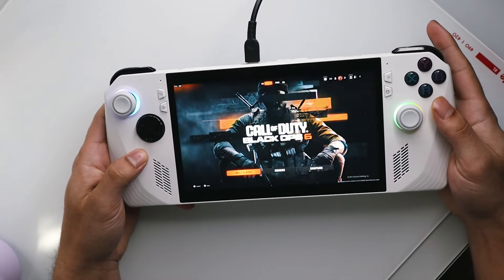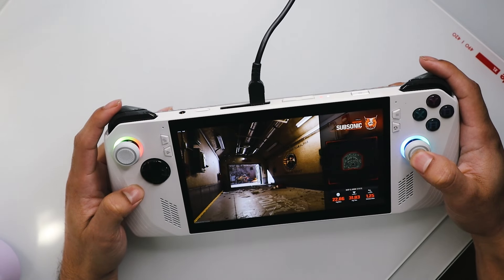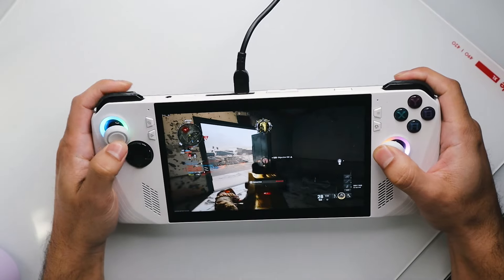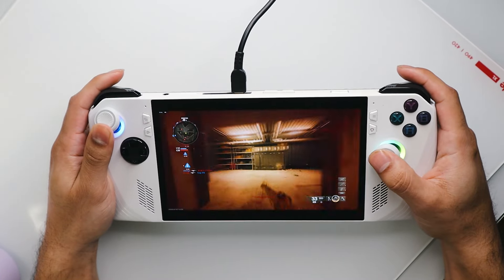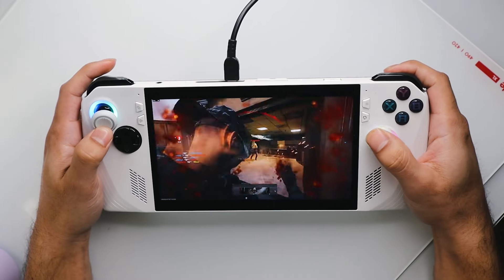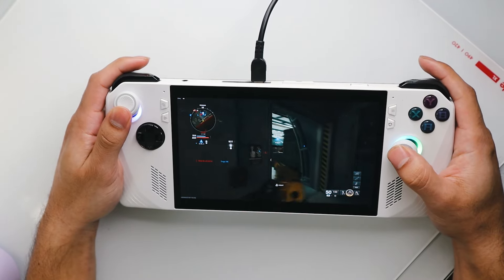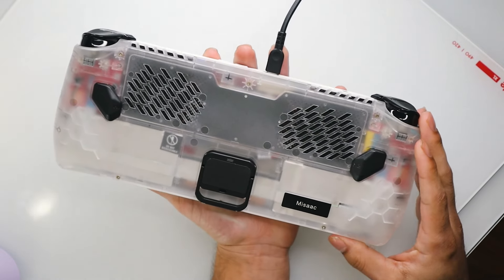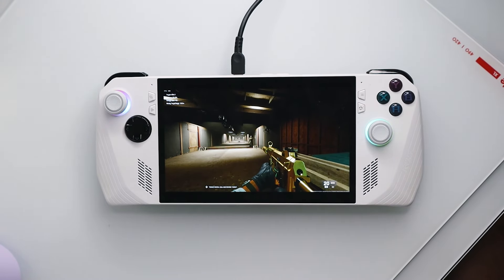I Played Black Ops 6 on my ROG ALLY! (Z1 Extreme)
I tried Black Ops 6 on my rog ally! (Hands on Gameplay) Settings will be in a seperate video.